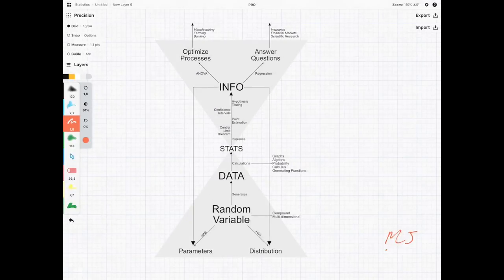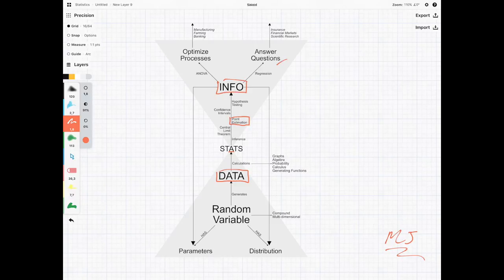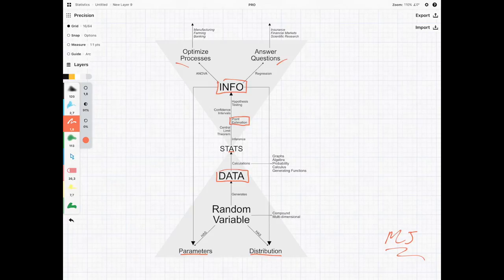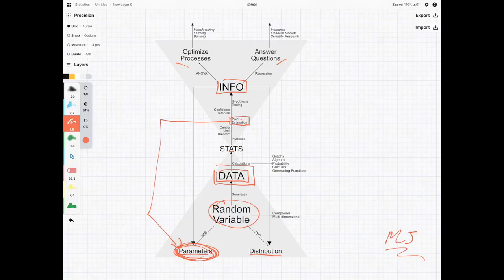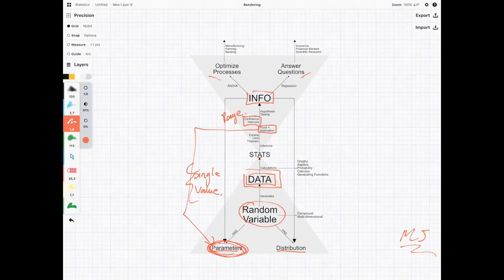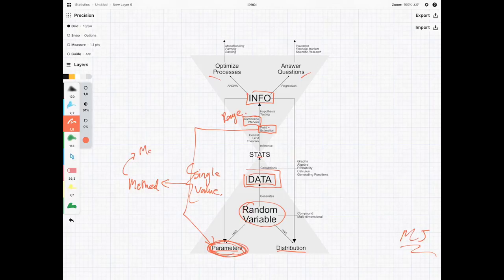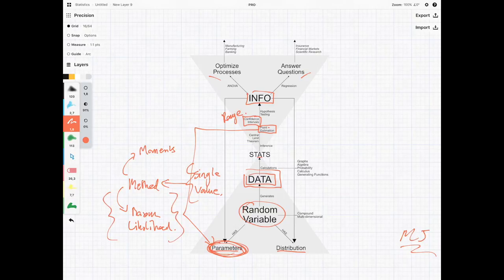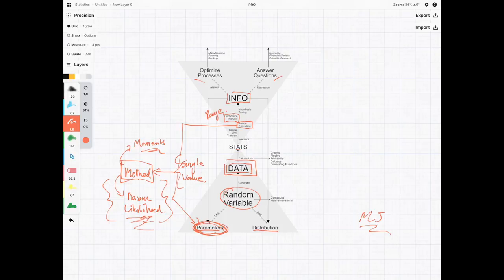Intro to Point Estimation (Exam P/CT3/Stats)